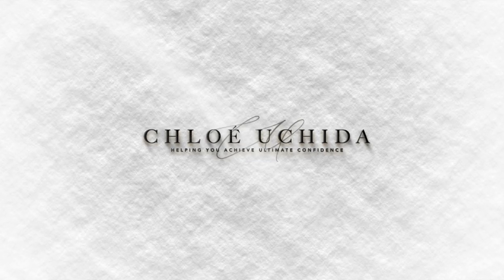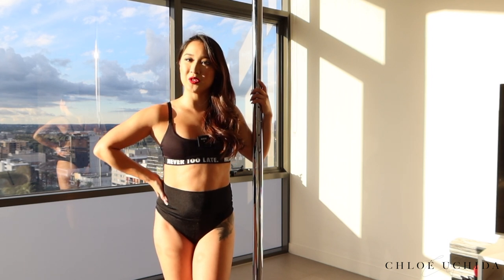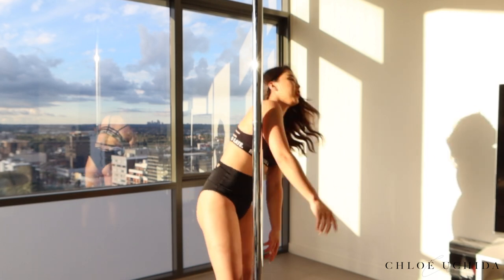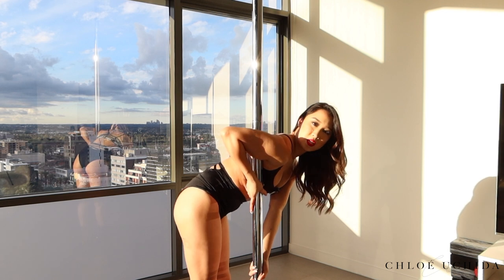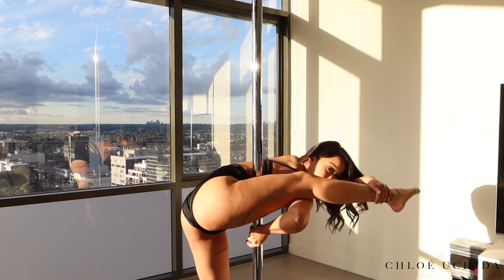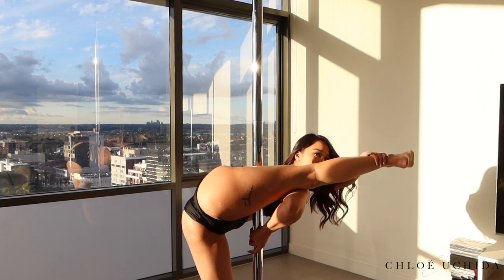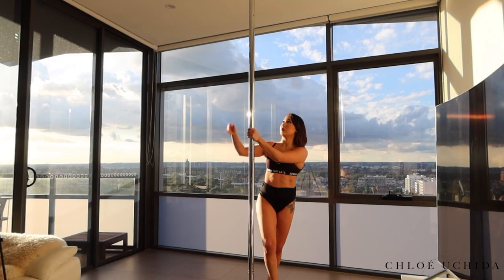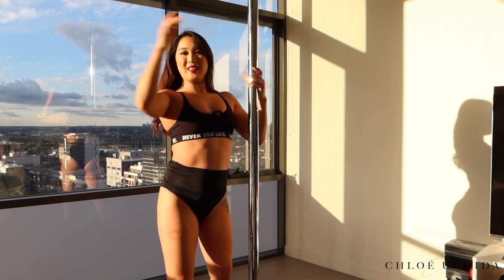How to do a Machine Gun - Pole Trick Tutorial by Chloé Uchida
Hey hun!
I'm here to share with you my knowledge on how to do a machine gun - an advanced level pole trick.

Make sure you warm your body up and stretch before you perform this trick.